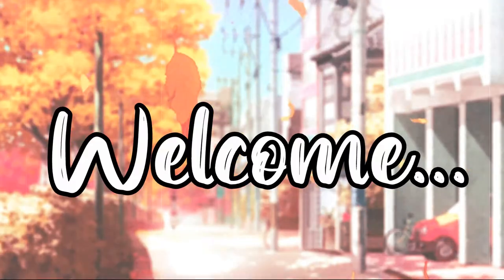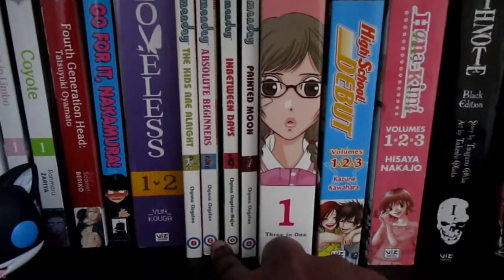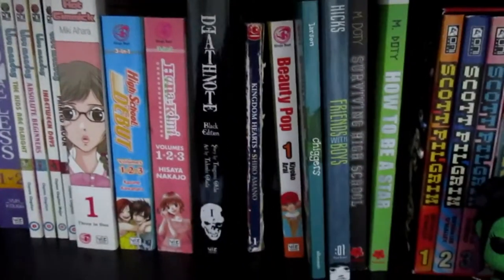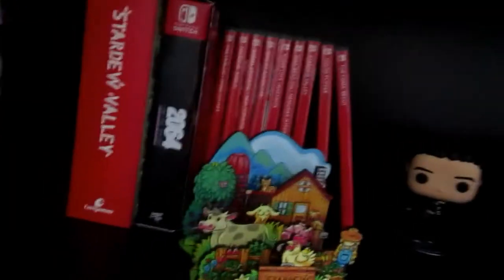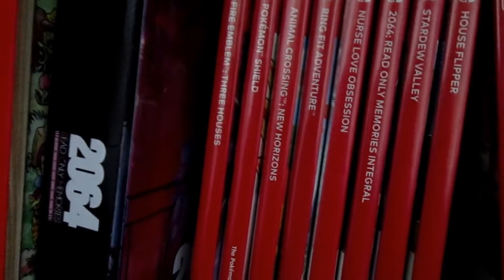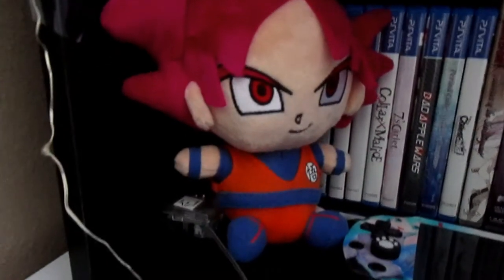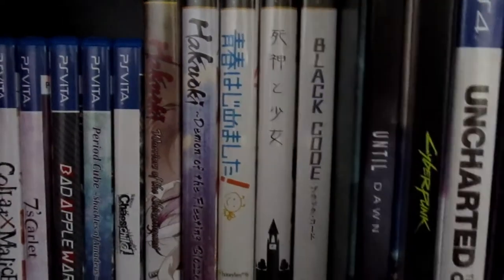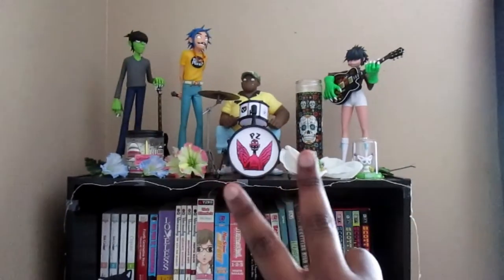📚 UPDATED BOOKSHELF TOUR 2021! | dakotasuke